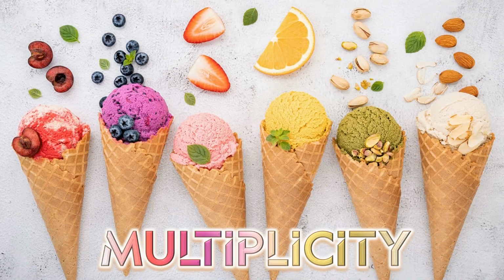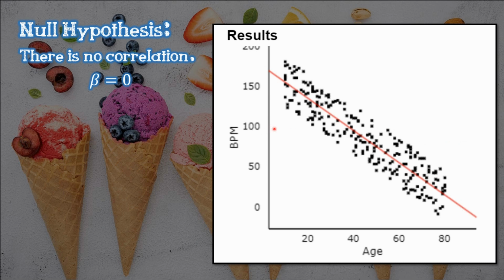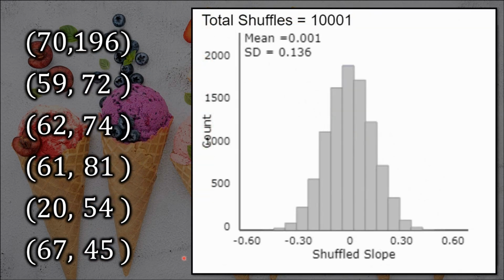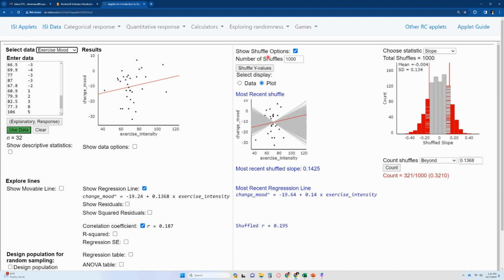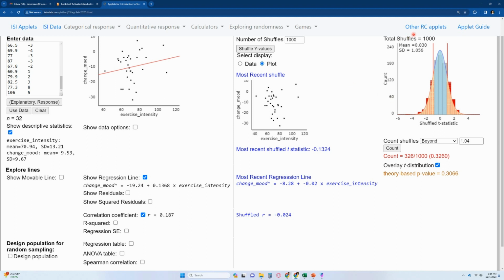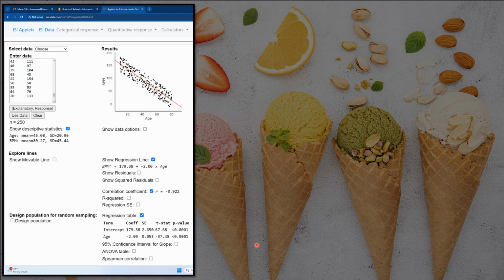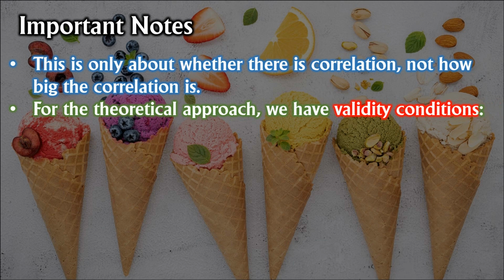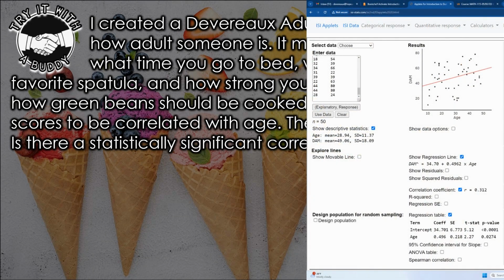Stats Class: Correlation